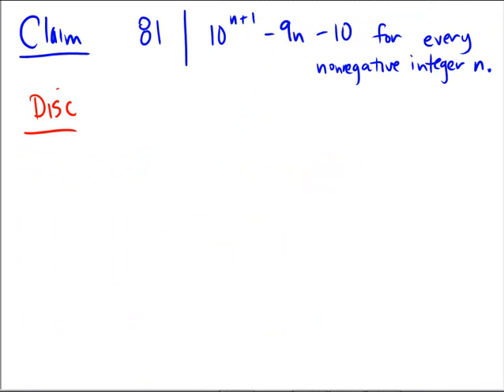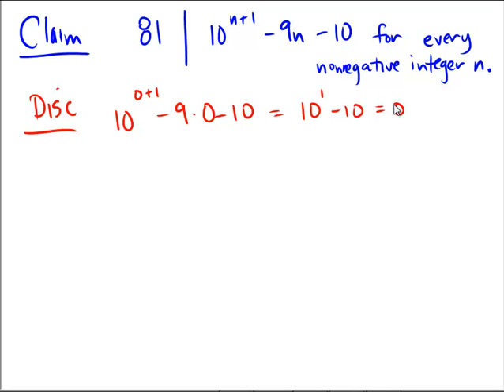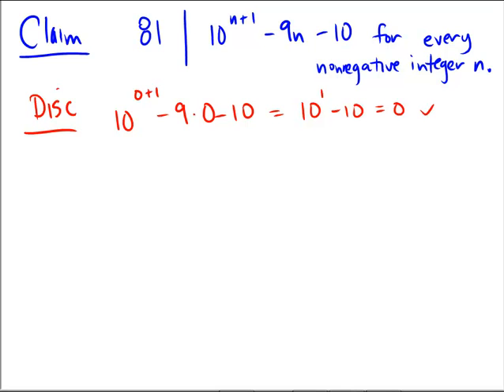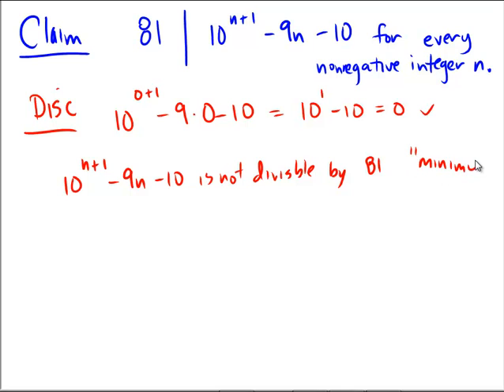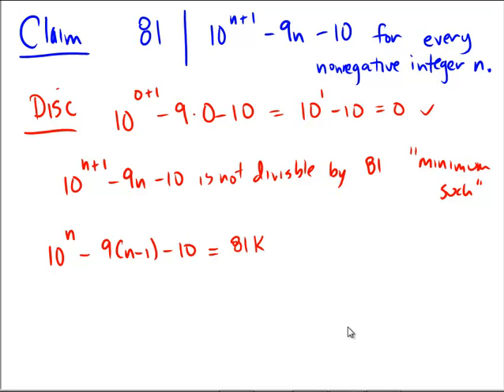Using induction (minimal criminal)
Here we prove a fact about divisibility using a minimal counterexample approach